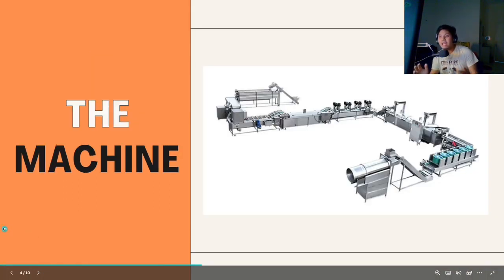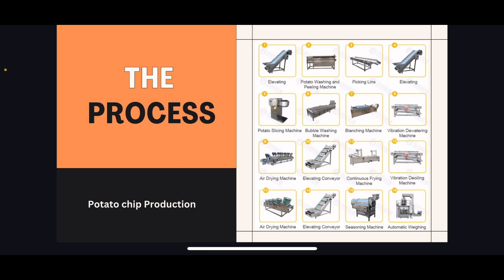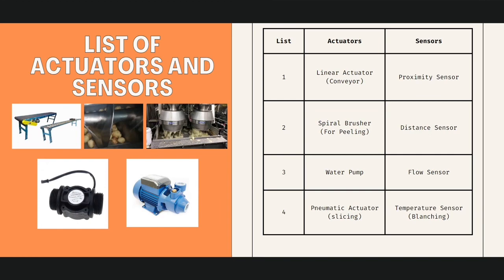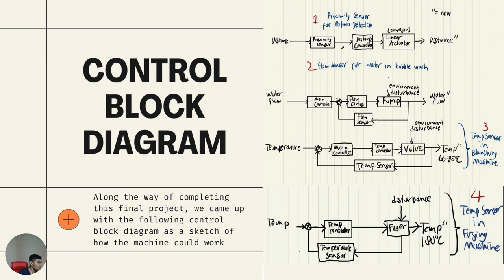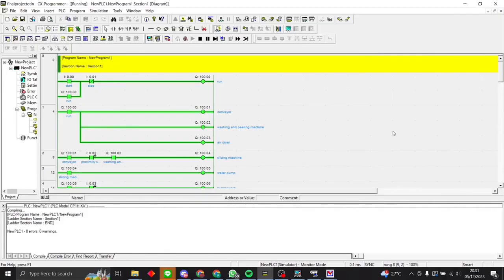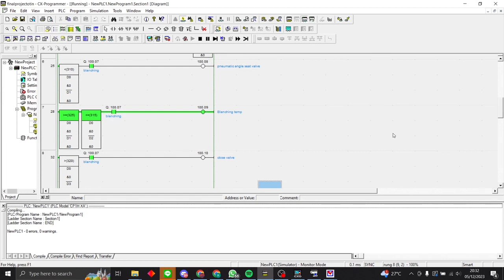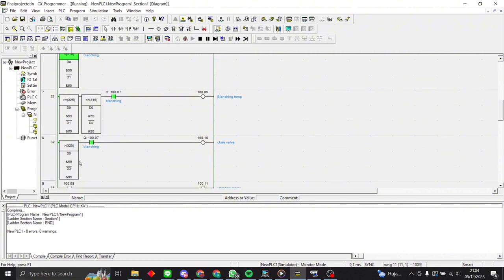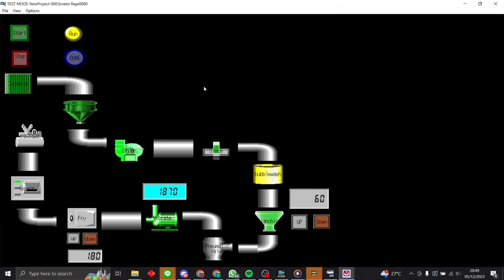Industrial Automation final project